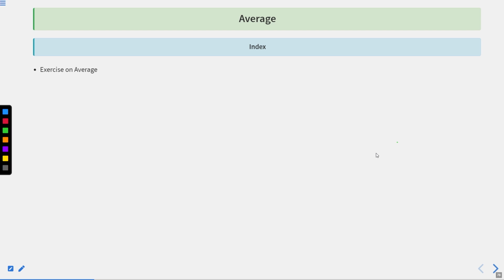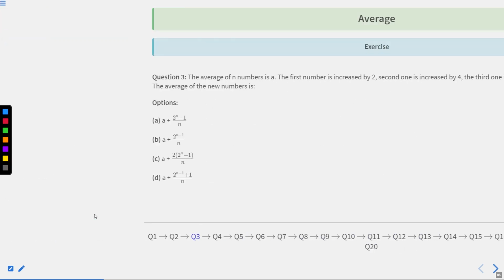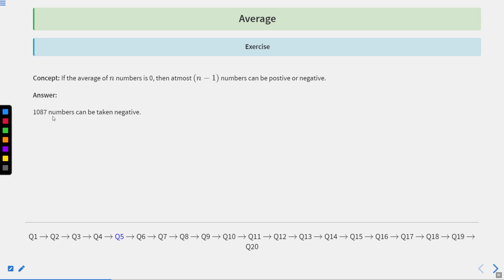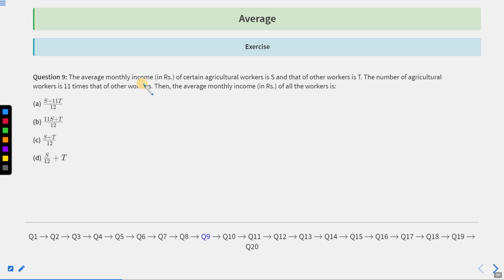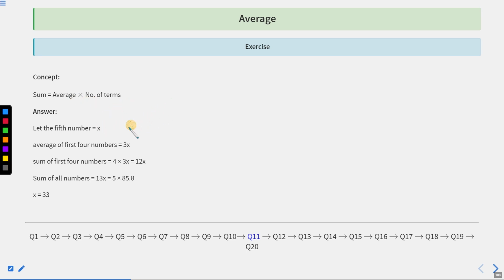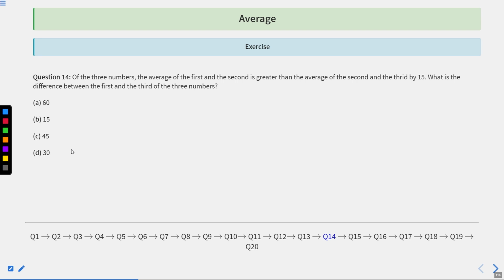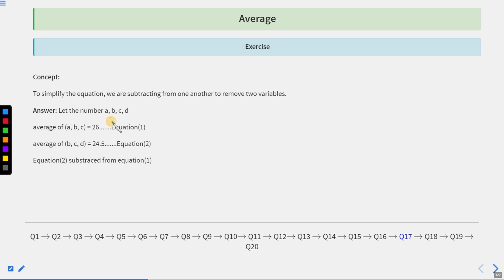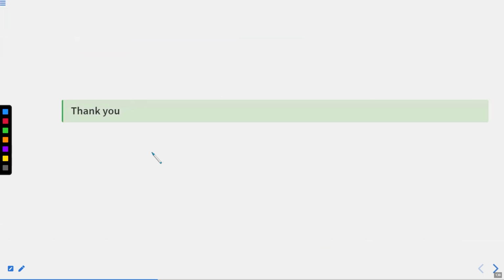Average Exercise Part 3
Subject: Numerical and Mathematical Ability
Programme Name: Average
Course Name: SSC

In this lecture we will solve problems based on average

📡 Key Features:
Syllabus-based Content